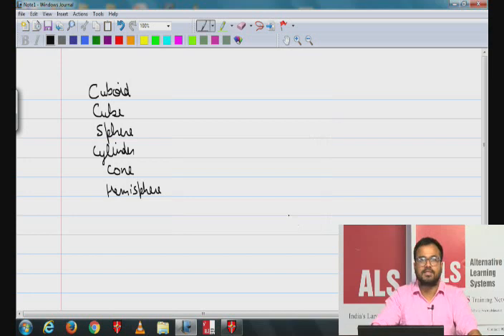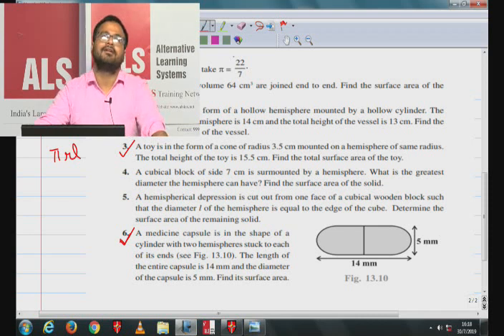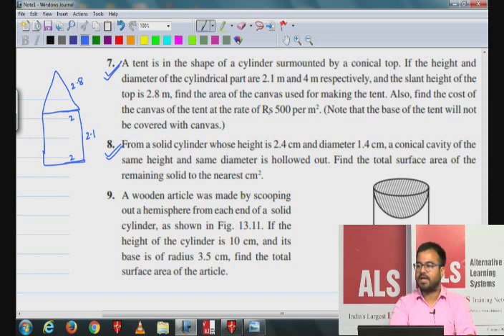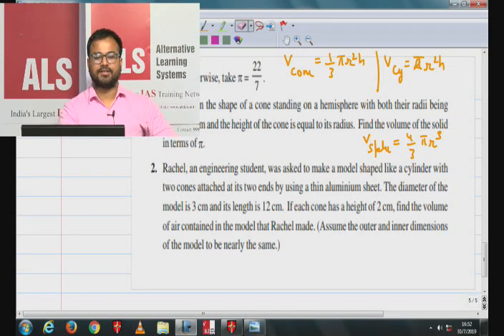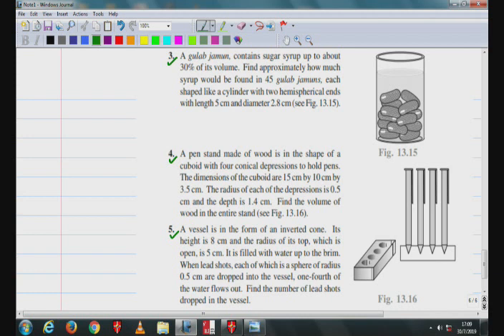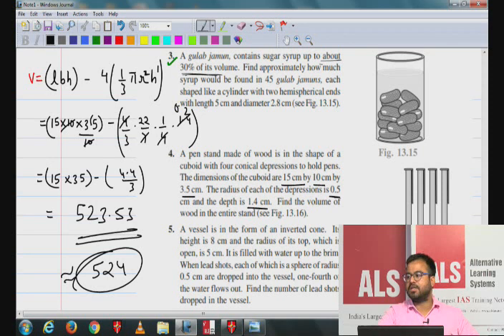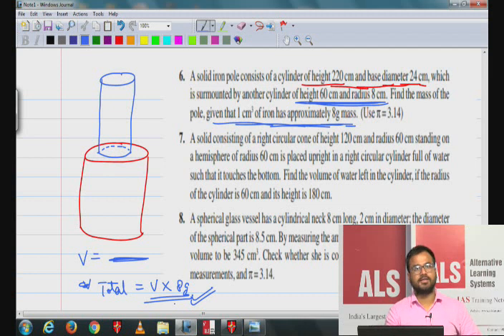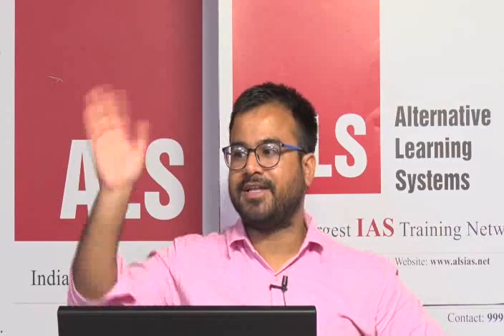Class 10 | Maths | Area And Volumes | 30 JULY, 2019